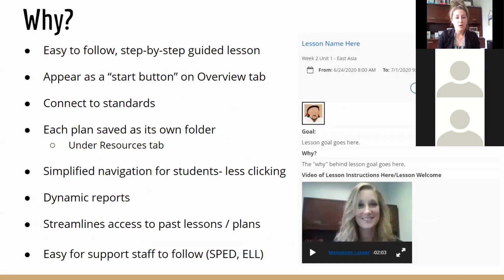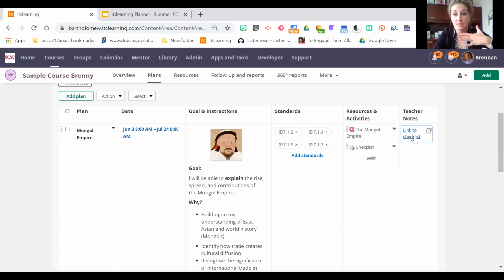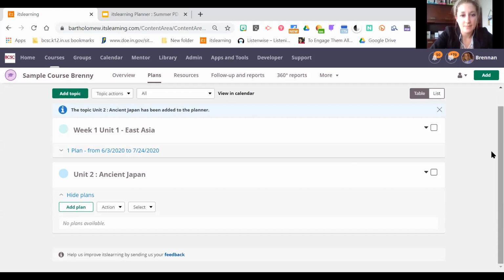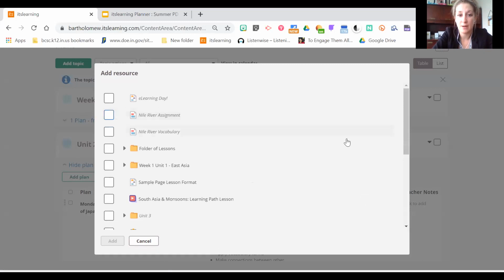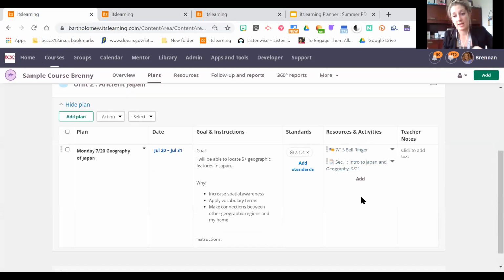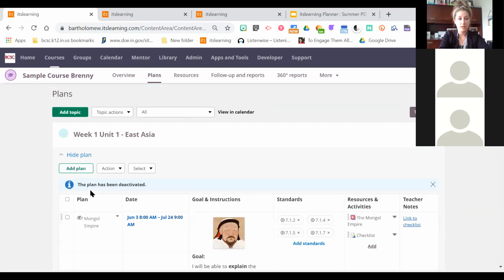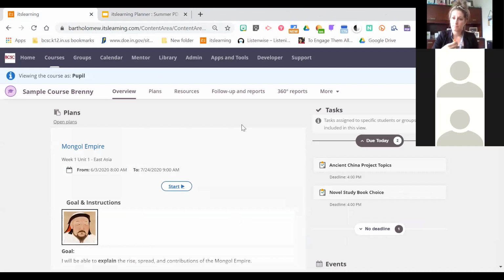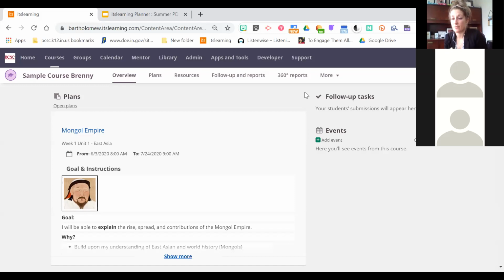itslearning Plans / Planner : Virtual Training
Learn how to use the Plans (formerly planner) in itslearning to organize and deliver lessons.